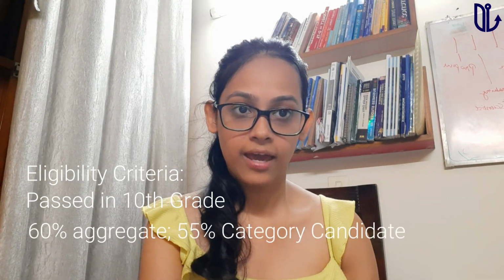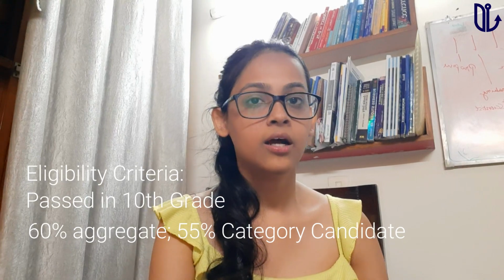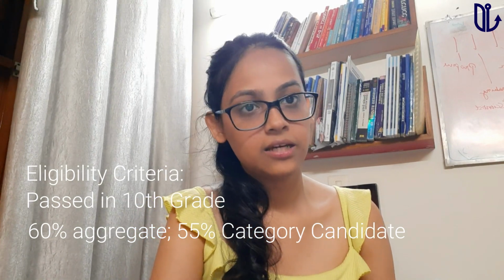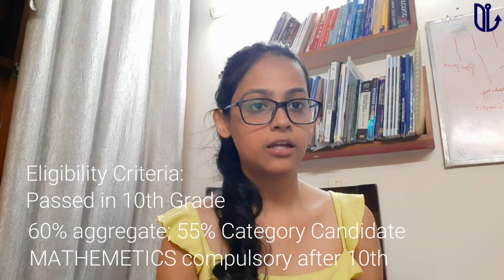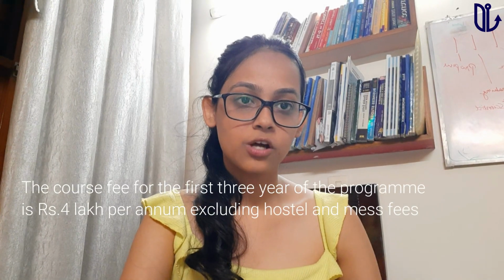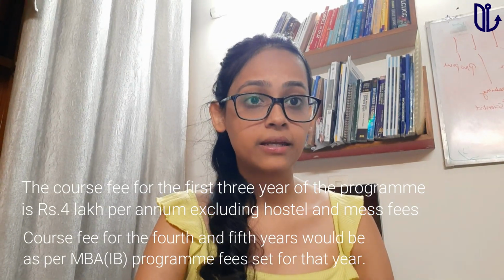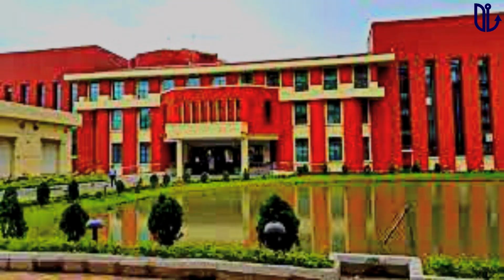All about IPM IIFT 2022 | Kakinada Campus (Andhra Pradesh) | 5 yr program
UniVoyage is an educational start-up that seeks to build a community of diligent students. We are neither your regular coaching institute nor a counselling platform.
It is a community of mentors who are dexterous students of prestigious IIMs.
At UniVoyage, we take a vow to stand by your side from the beginning to the end of your journey and assist you in preparation for the renowned and one-of-a-kind Integrated Program in Management (IPM) offered by IIM Indore.

We are also offering personalized programs for IPMAT 2022 and 2023 at an affordable rate! to know more!

(or type UniVoyage on the telegram app)

0:00 Intro
0:10 About the IPM IIFT program
0:53 Seat Intake
0:06 Eligibility Criteria
2:00 Fees Structure
2:14 Selection Process
2:34 Conclusion